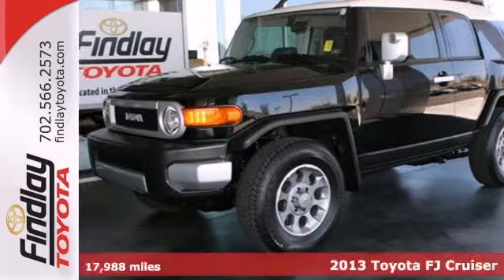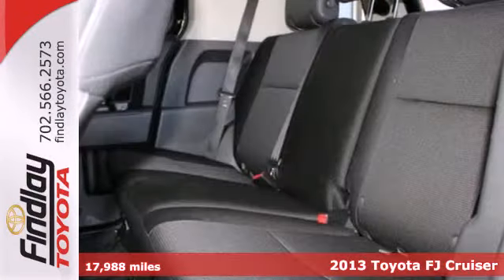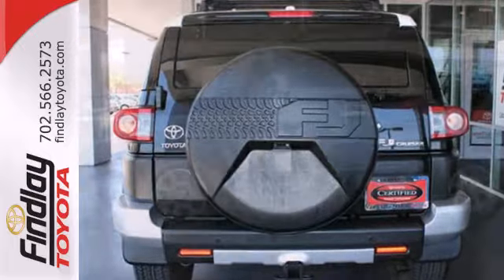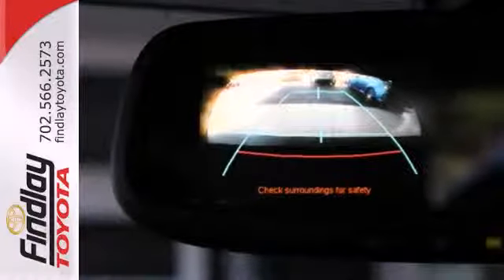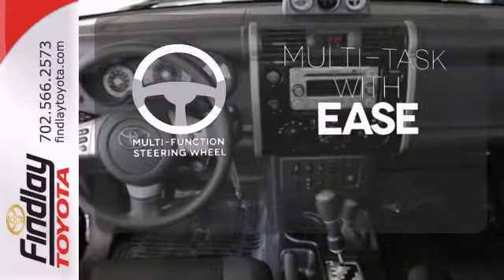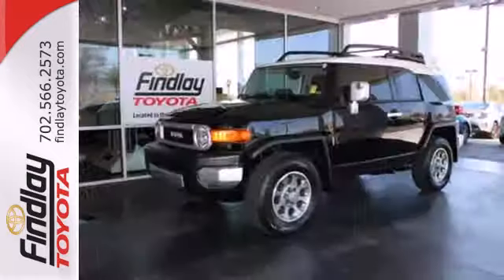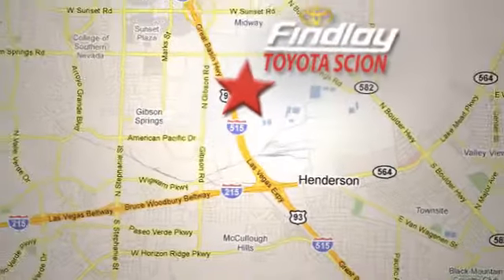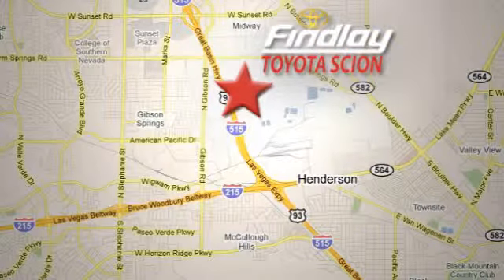2013 Toyota FJ Cruiser Las-Vegas NV Henderson, NV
Year: 2013
Make: Toyota
Model: FJ Cruiser
Trim: 4WD 4dr Auto (Natl)
Engine: 4.0L V6 Cylinder Engine
Transmission: AUTOMATIC
Color: Black
Interior: Dark Charcoal
Mileage: 17988
Stock #: 144538A
Excellent Condition, Toyota Certified, CARFAX 1-Owner, LOW MILES - 17,984! FJ Cruiser trim, Black exterior and Dark Charcoal interior. Satellite Radio, iPod/MP3 Input, Bluetooth, Overhead Airbag, 4x4, Back-Up Camera. READ MORE! DRIVE WITH CONFIDENCE: 160-Point Inspection and Reconditioning, Vehicle History Report, 12-Month/12, 000-Mile Comprehensive Warranty from date of purchase, 7-Years/100, 000-Mile Powertrain Warranty from date of purchase as new, 1 Year of Roadside Assistance KEY FEATURES INCLUDE: 4x4, Back-Up Camera, Satellite Radio, iPod/MP3 Input, Bluetooth MP3 Player, Steering Wheel Controls, Child Safety Locks, Electronic Stability Control, Bucket Seats. FJ Cruiser with Black exterior and Dark Charcoal interior features a V6 Cylinder Engine with 260 HP at 5600 RPM*. Serviced here, Non-Smoker vehicle, Originally bought here. VEHICLE REVIEWS: Edmunds.com's review says If distinctive looks and outstanding off-road ability are important to you in a midsize SUV, the 2013 Toyota FJ Cruiser is hard to beat.. OUR OFFERINGS: # 1 SELLING TOYOTA DEALERSHIP IN NEVADA. LARGEST INVENTORY OF NEW AND PRE-OWNED VEHICLES. FOR A LIMITED TIME GET 2.9% FINANCING, ON APPROVED CREDIT, ON CERTIFIED TOYOTA'S. ACT FAST, WON'T LAST LONG. BRING THIS AD IN AND RECEIVE 2 MOVIE TICKETS JUST FOR TAKING A TEST DRIVE. JOHN BARR SAYS I WILL DO ANYTHING TO SELL YOU A CAR Pricing analysis performed on 5/30/2014. Horsepower calculations based on trim engine configuration. Please confirm the accuracy of the included equipment by calling us prior to purchase.

Address:
7733 Eastgate Rd